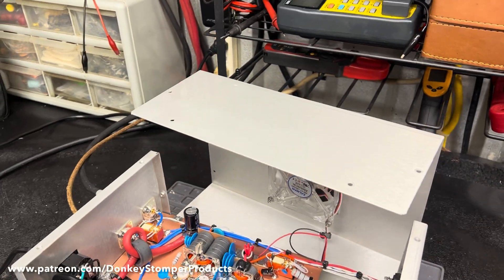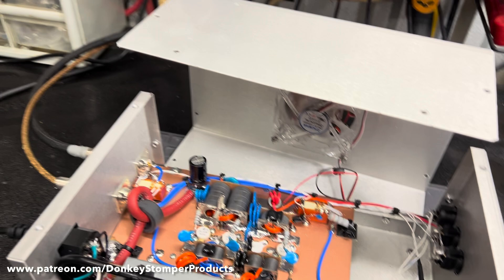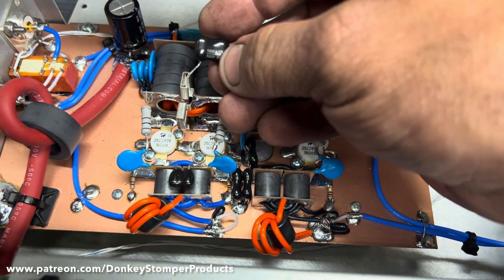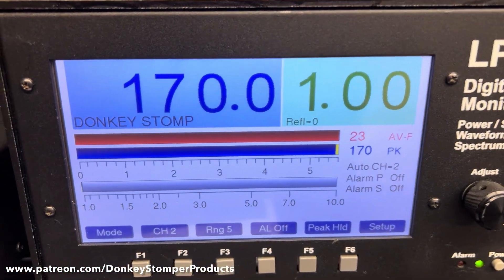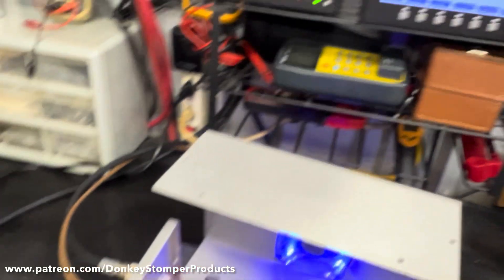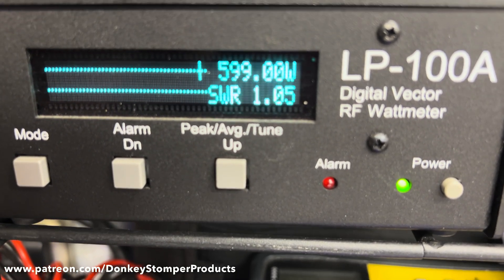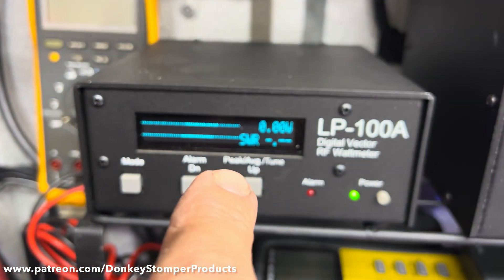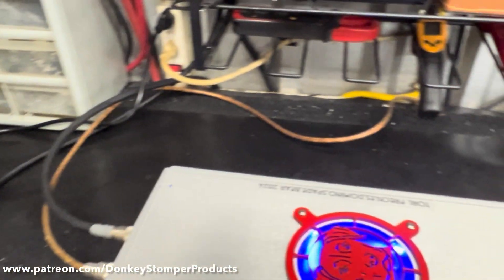Dog Box #16, 300V-HG-1X2 Base, CW Transmitter, Repair Test Review, Attention AMP Builders